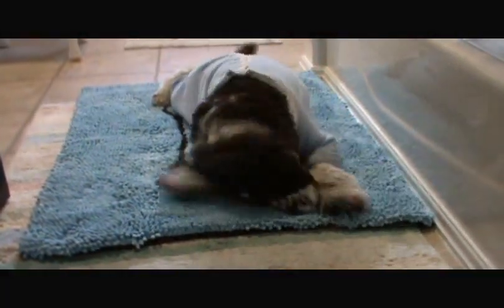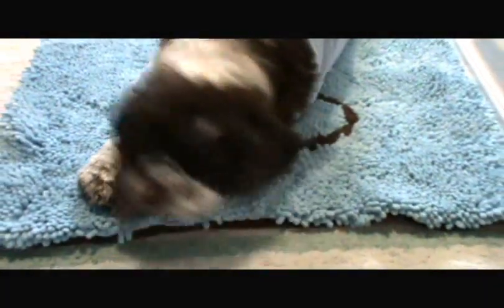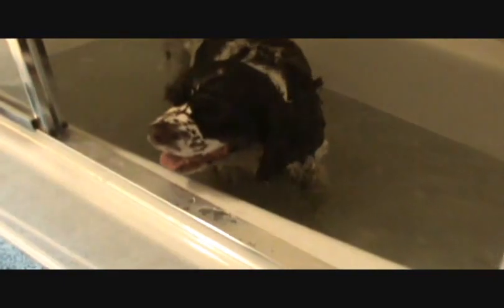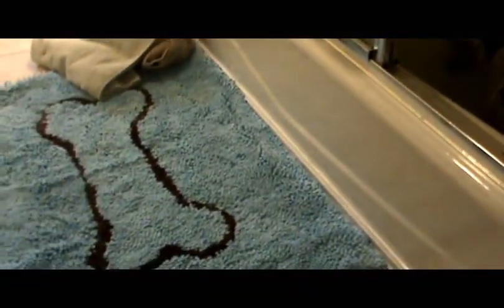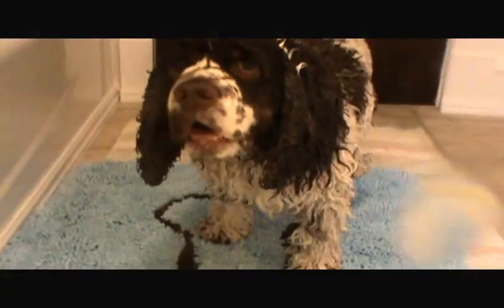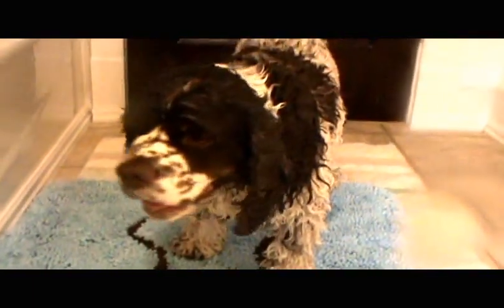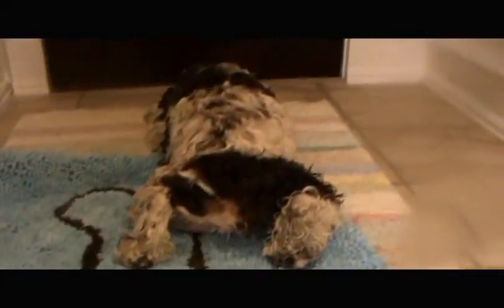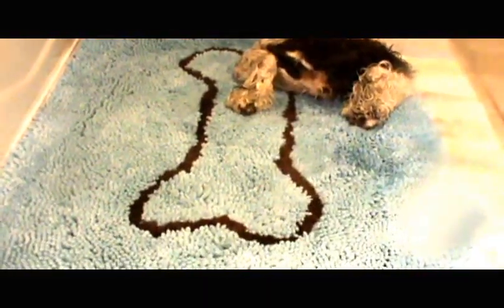Cocker Spaniel Vs Soggy Doggy Doormat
Will this Cocker Spaniel prevail against the Soggy Doggy Doormat if you love dogs!